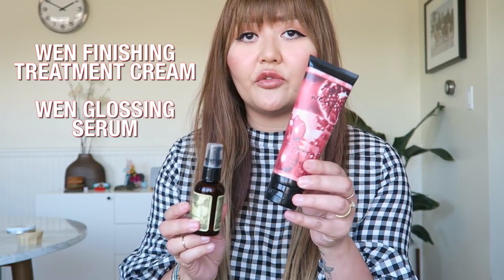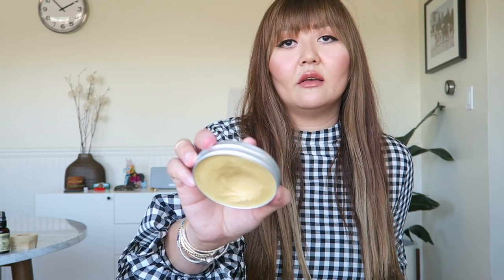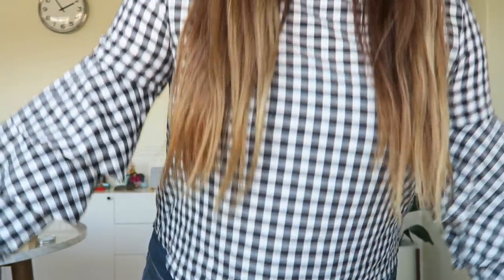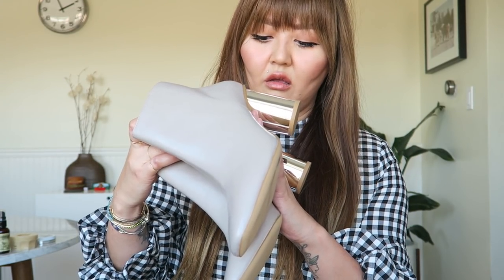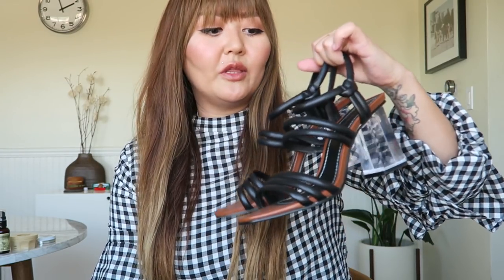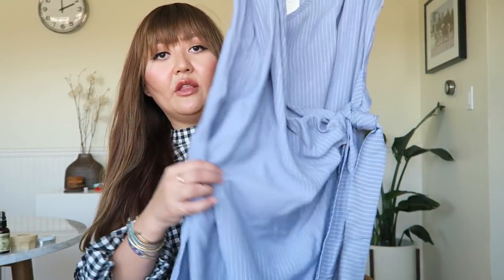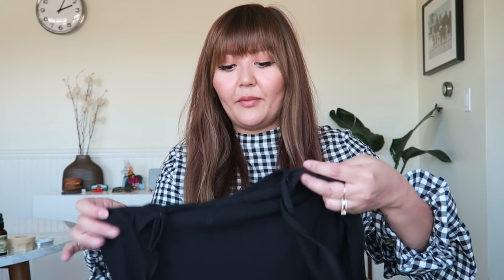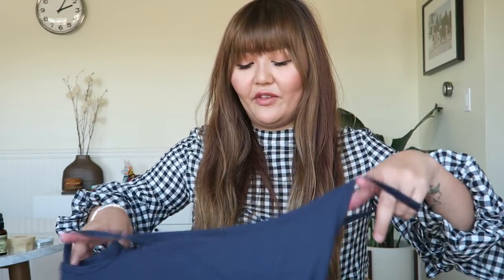Hair Talk and Haul ft. Planet Blue, Zara and Faithfull the Brand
Hair Talk and Haul ft. Planet Blue, Zara and Faithfull the Brand - First I'm talking about lazy french girl hair and what products you can use to create it.  Then it's haul time!  Everything listed below!

Zara - sorry couldn't find it! damn u zara!

Faithfull the Brand -

About Anna Lee - I'm a hairstylist at Chaz Dean Studio in Los Angeles, California. Available by appointment only on Thursday, Friday and Saturdays.

About Jesse - I press a button.